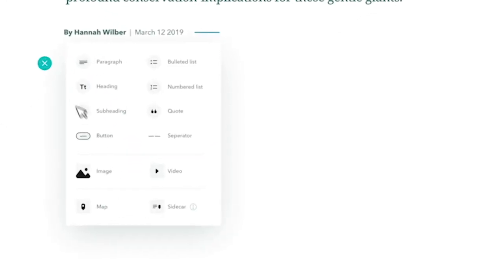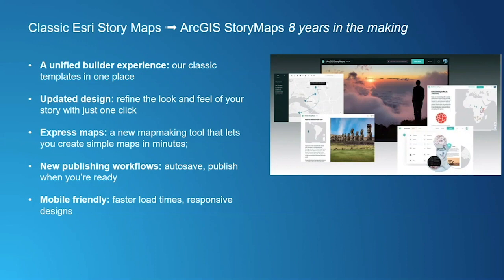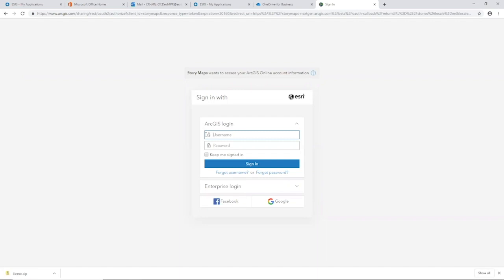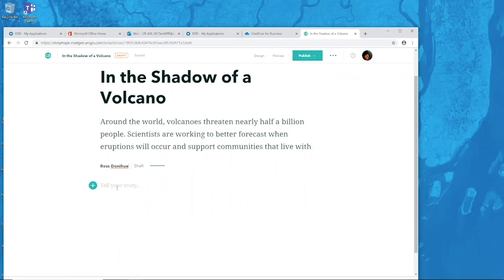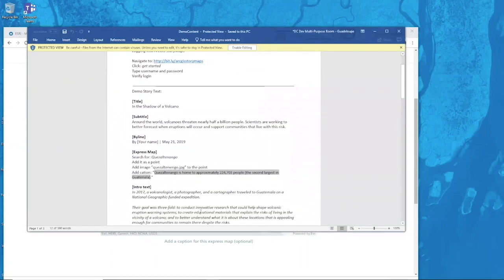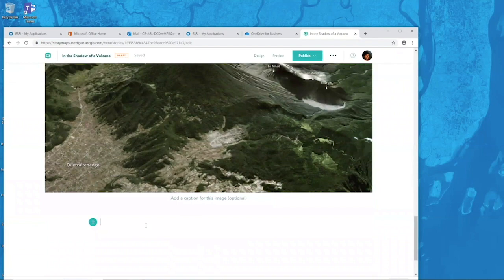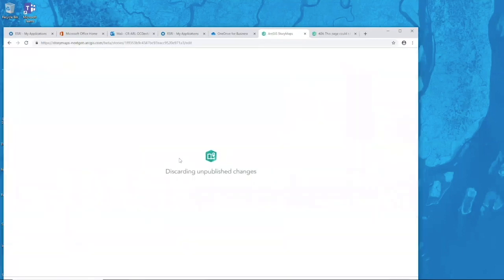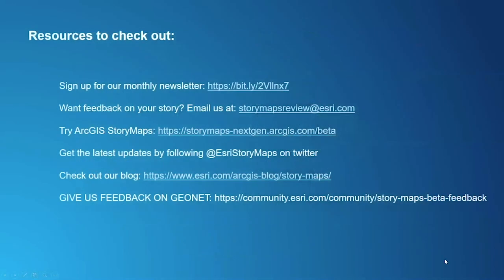Getting Started with ArcGIS StoryMaps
Maps tell stories. Visualizing your data on maps allows people to understand patterns and relationships that cannot be extracted from spreadsheets or reports. Learn how to use ArcGIS StoryMaps to combine your data with multimedia content into interactive narratives that reveal, inform, and inspire. GIS and Story Maps can enhance your work.